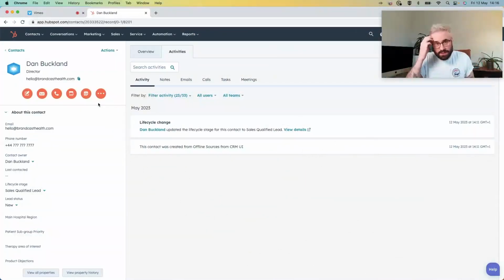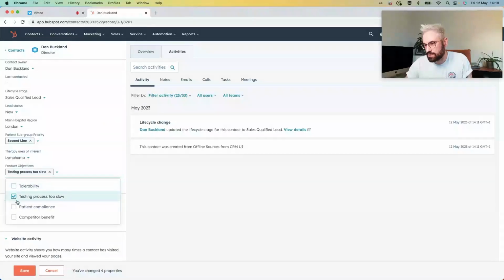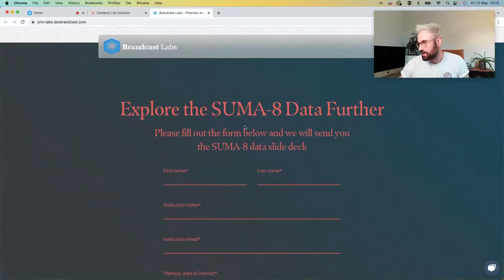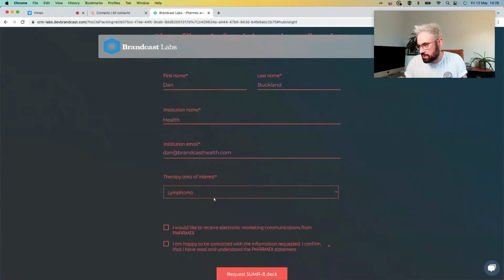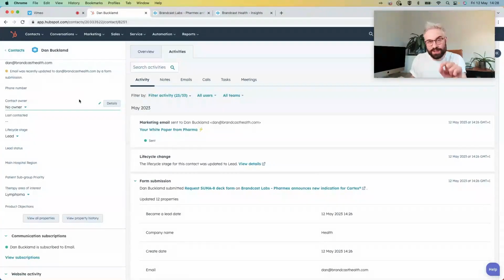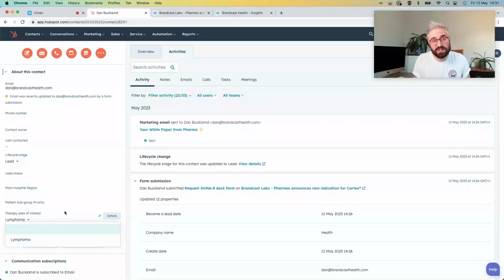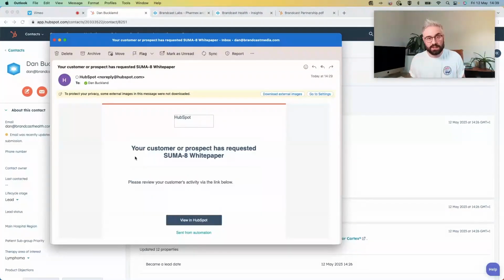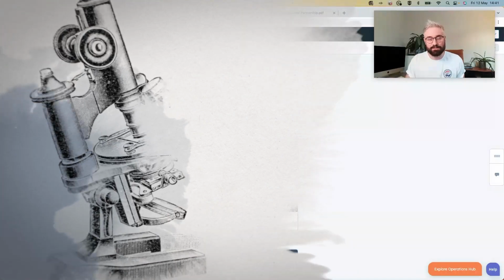Mastering your CRM system is the key to omnichannel success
This video is specifically designed for healthcare marketers and medical affairs teams. Watch it now to:
Uncover the what, why, and who of CRM systems - essential knowledge for every marketer or medical affairs expert.
Learn to design and implement key data fields to craft compelling and targeted campaigns.
Discover how to collect data from multiple channels - websites, emails, representatives, and events.
Explore real-life examples of exchanging valuable content for customer information – building a more detailed picture of everyindividual HCP on your database.
Understand how your CRM can track user journeys across various touch points, benefiting marketing, medial affairs, account managers and MSLs.
Experience a simple, automated workflow case study that enables personalised communication to customers and brand representatives.

Are you striving to become an amazing healthcare marketer or deliver impactful omnichannel campaigns for medical affairs? The key to achieving your aspirations lies in understanding your CRM system and harnessing its true potential. Without this knowledge, you risk falling behind your competitors as other healthcare brands tap into these essential skills from other industries.

But fear not! We can help you on your omnichannel journey. Gain valuable insights and experience tangible examples that will directly relate to the campaigns you're already running. See the front-end user experience and the back-end functionalities in action and get ready to transform your approach to HCP marketing and educational campaign planning.